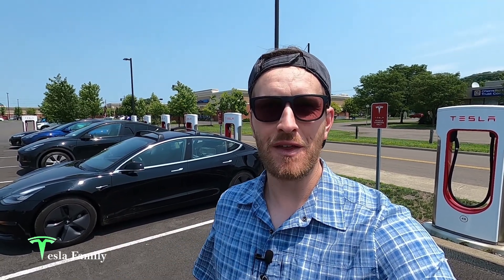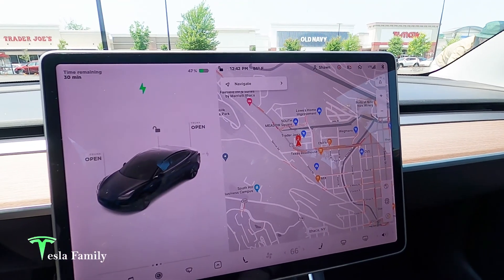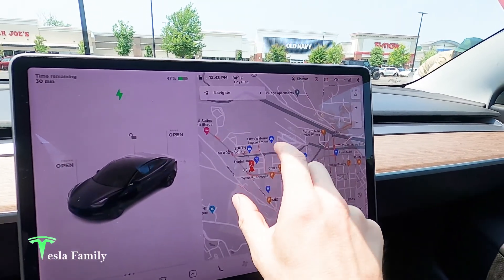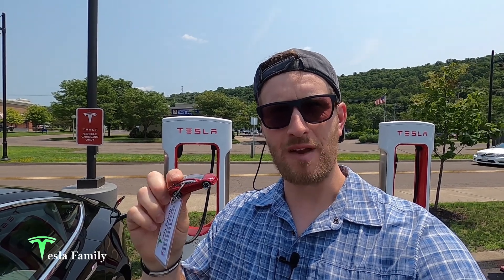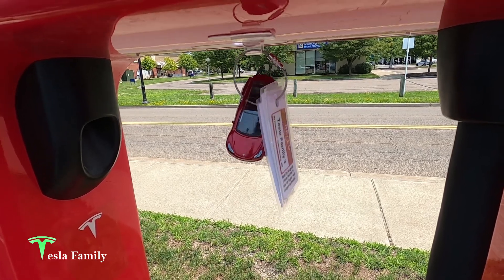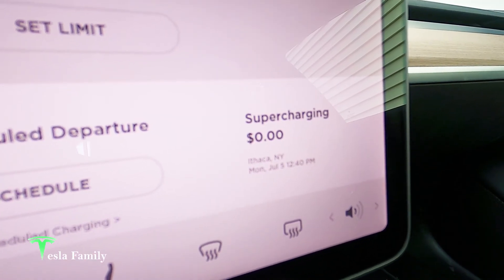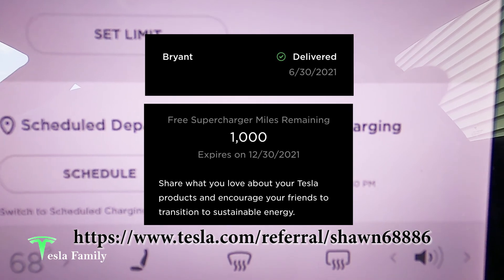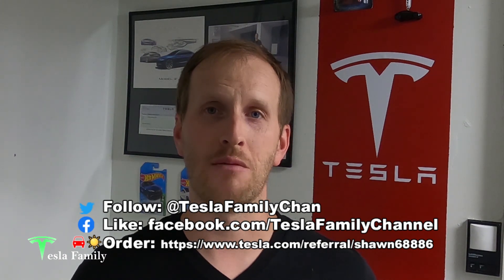How I Got FREE Tesla Supercharging Miles | Ithaca, NY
Check out the Ithaca, New York Tesla Supercharger charge rate, cost and surrounding amenities. Wait till the end where I show you how I received FREE Tesla Supercharging miles!!

Use my Tesla referral code if buying a new Tesla which gets you 1000 Free Supercharging miles or if ordering Solar Panels or Solar Roof, gets you a $500 reward after system activation